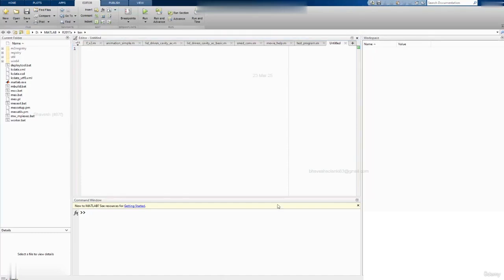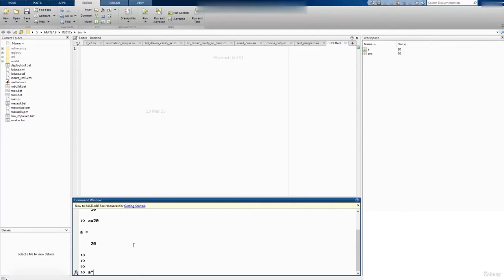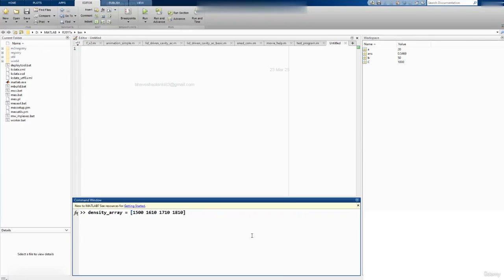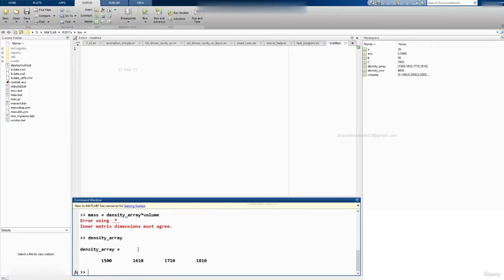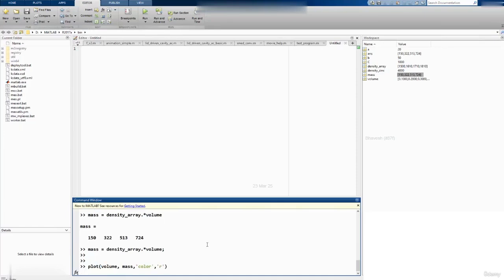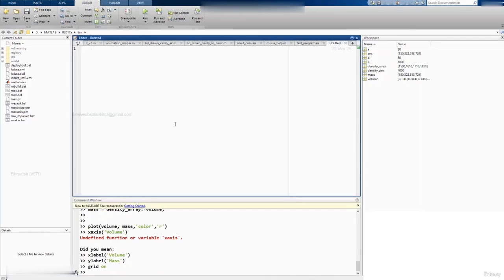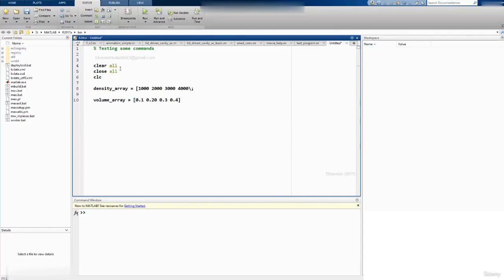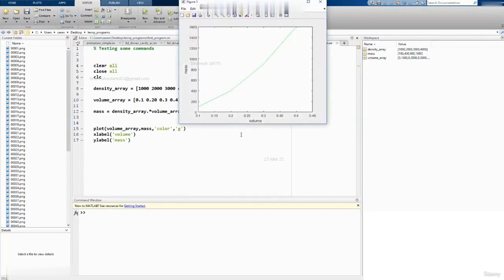(Matlab) Course 2: 1.3 Introduction to MATLAB